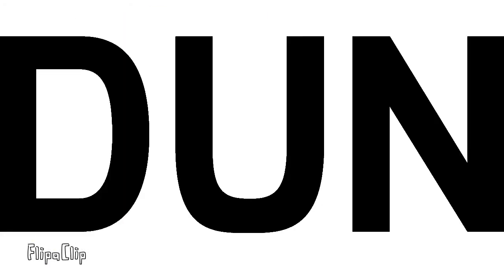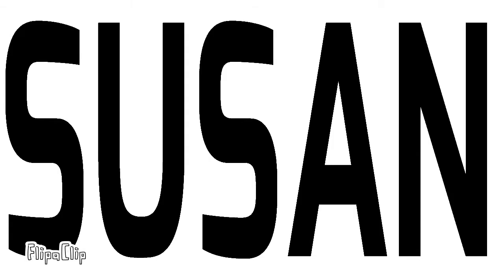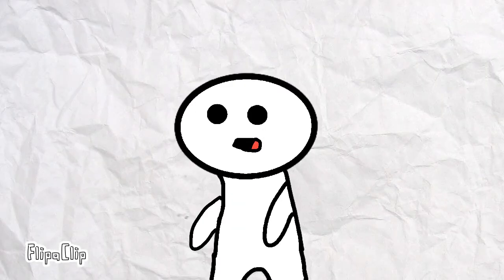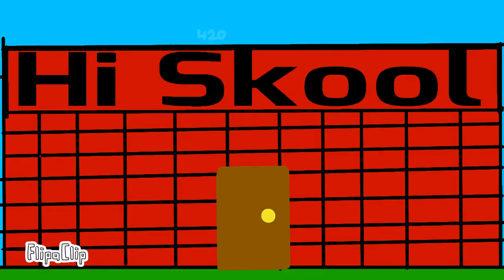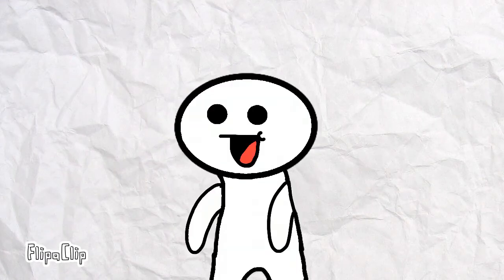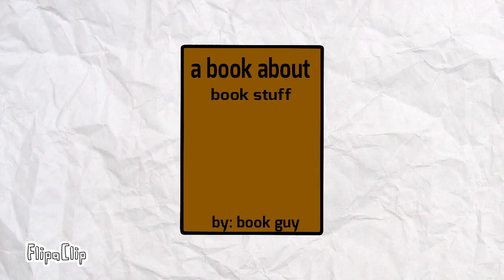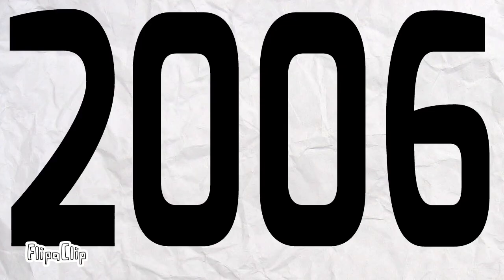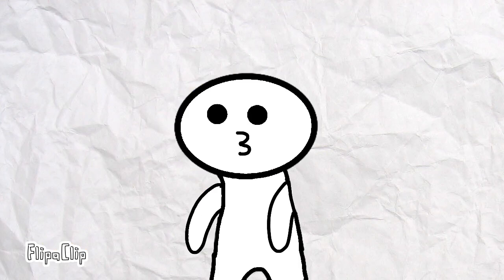Life as we knew it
Don’t blame me for making my guy look like the odd1sout sorry